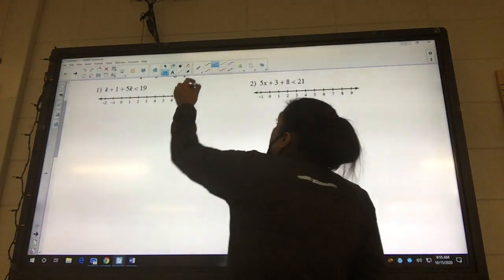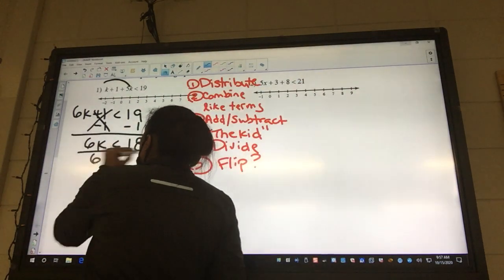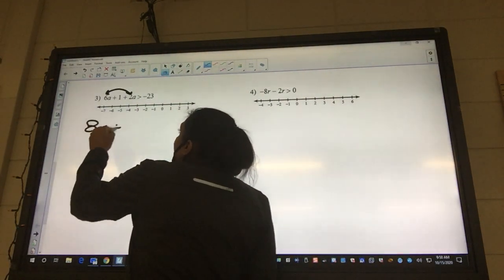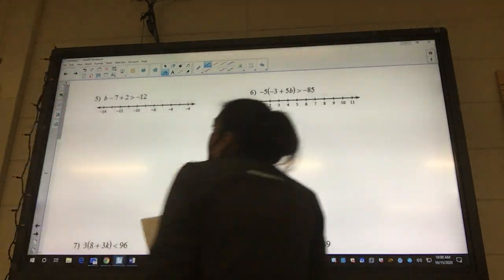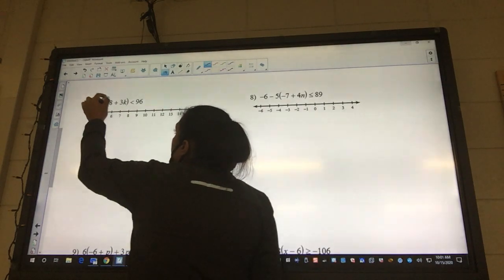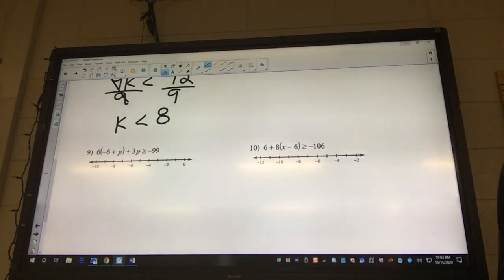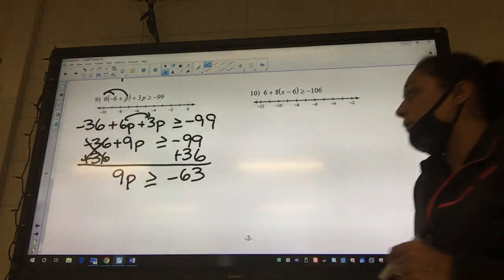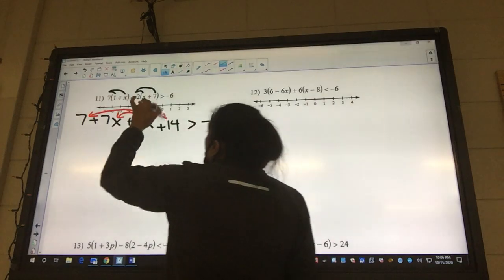Multi step ineq video part 1